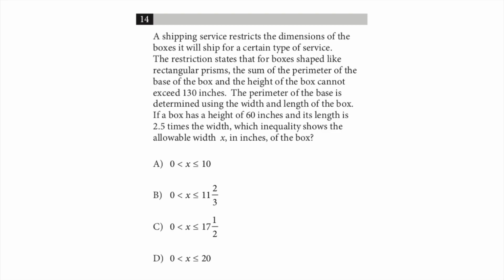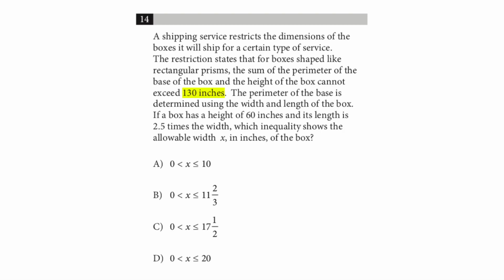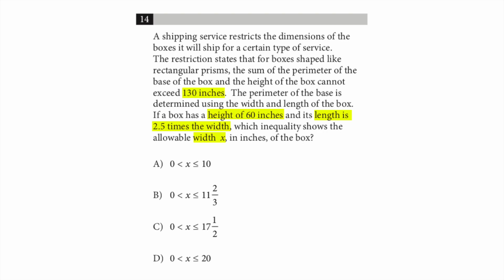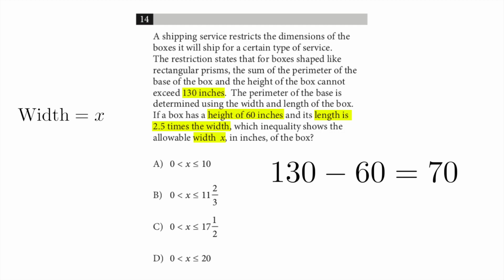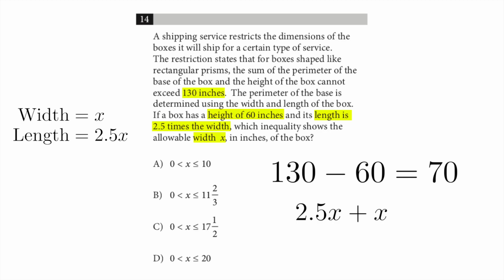SAT Sample Test 7, No Calculator, Test 7-NC-14